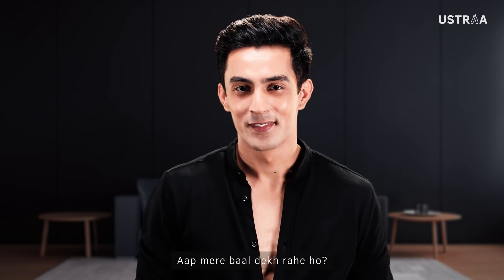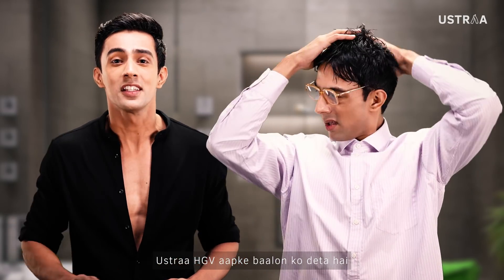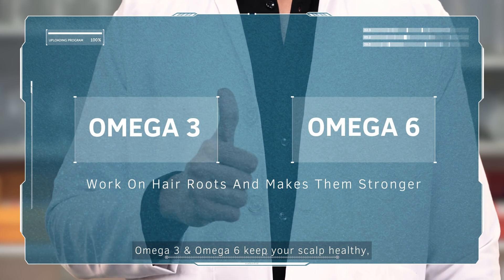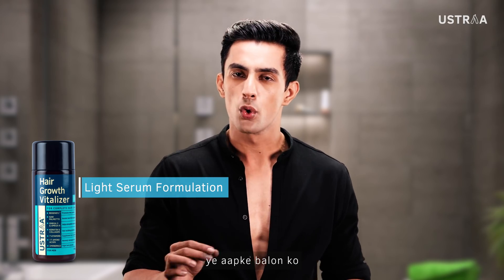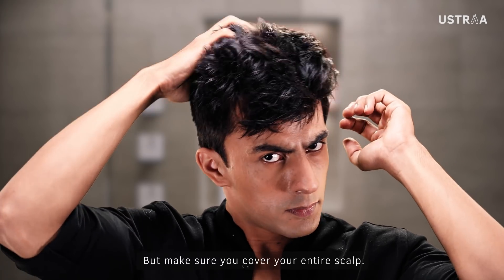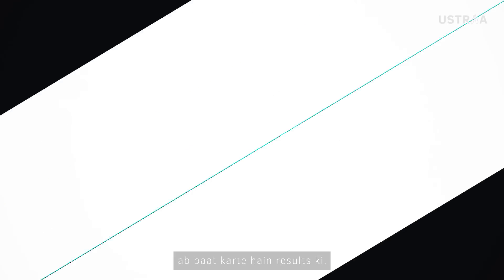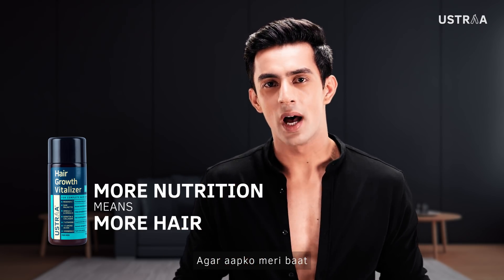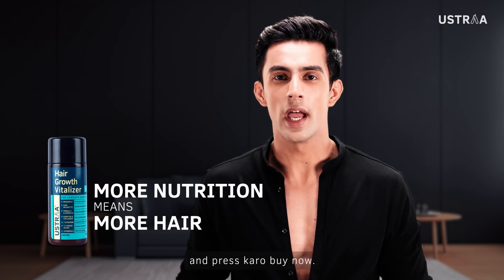USTRAA Hair Growth Vitalizer : Hair Growth Problems, Solved. Reduces Hair Fall, Delays Greying.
Everything your hair needs, now in one bottle.

Boosts hair growth, reduces hair fall, delays greying, thickens hair, checks split ends and provides all the nutrition that you need for healthy hair.

Made with scientifically proven Redensyl®, Saw Palmetto, Omega 3, Omega 6, Keratin, Collagen, 7 Vitamins, 17 Amino Acids and 3 Minerals. This is a non-oily, non-greasy serum, that keeps your hair healthy and well nourished.